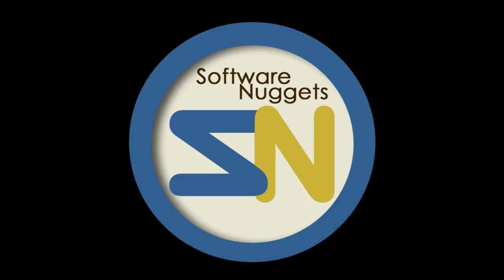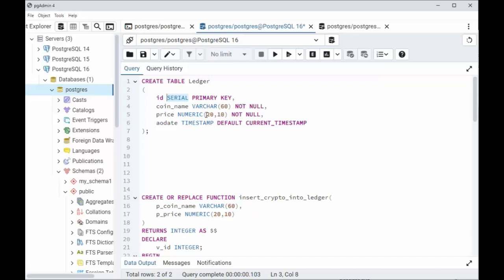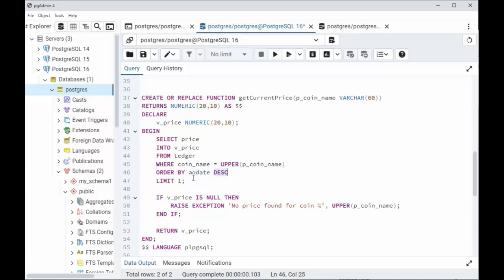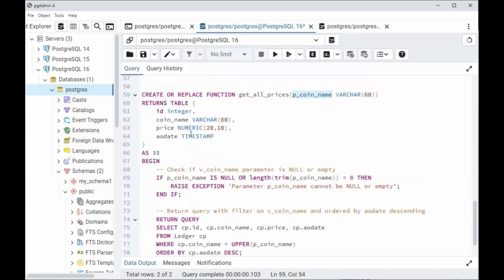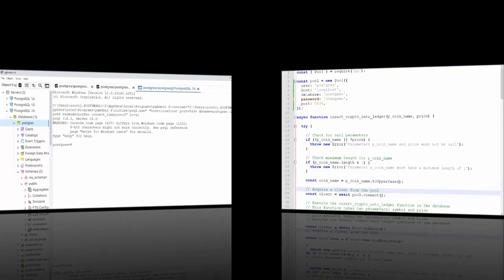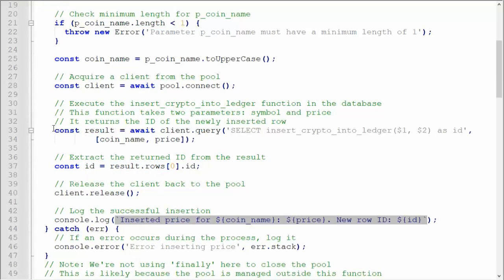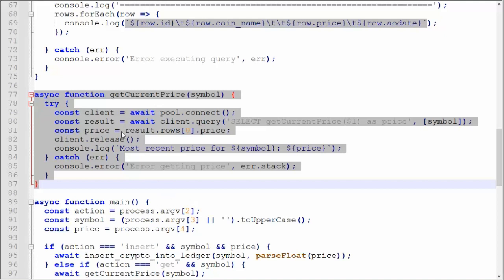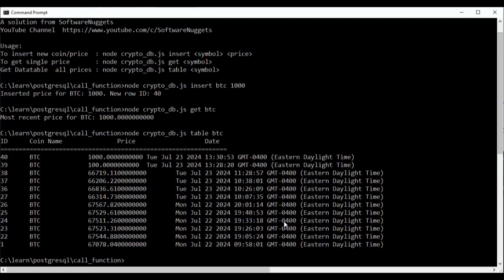Node.js PostgreSQL Tutorial: Calling Functions & Database Operations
Learn how to integrate Node.js with PostgreSQL using the pg package. Discover essential tips for establishing connections, executing SQL operations, and calling PostgreSQL functions from your Node.js applications. Perfect for programmers diving into database-driven web development!"

Master essential Node.js database operations with PostgreSQL, including SQL queries, function calls, and seamless pg package integration.

⏱️ Timestamps:
00:00 Hey Team
00:03 GitHub - where is the source for this video?
00:30 PostgreSQL version overview
00:43 Solution - Create Table "Ledger"
02:01 Create Function:  insert_crypto_into_ledger
02:26 Create Function: getCurrentPrice
03:40 Create Function: get_all_prices
04:44 Test Postgresql function with just wrote
06:25 Node.js code review
10:48 Execute node.js in Windows Console window

how to use node.js with postgres,
node.js pg package
how to called function in postgresql from node.js,
node.js postgresql connection
pg.client
node-postgres,
node-database select,
node js database insert,
node with sql
postgresql with node js
postgres with node